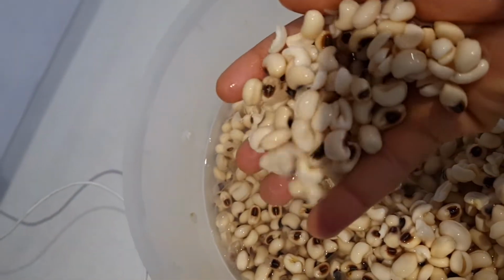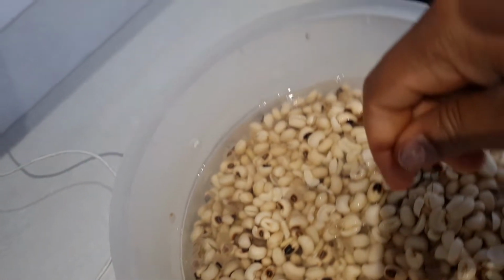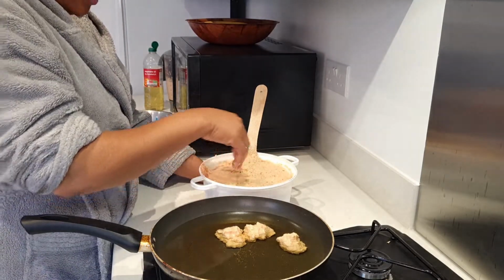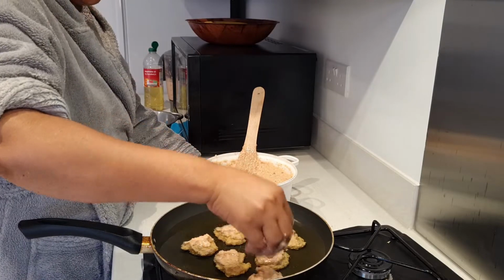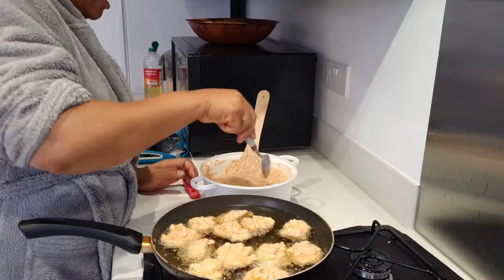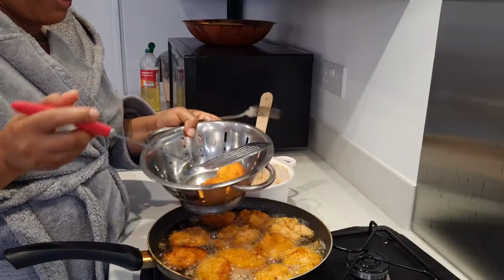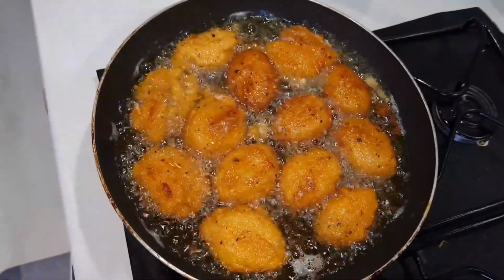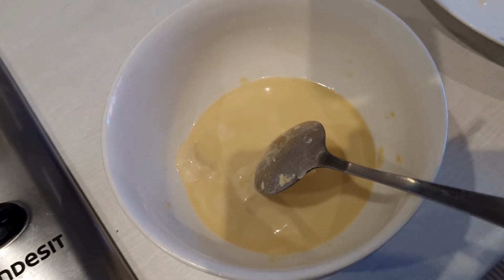Fry Akara With Me (Bean Balls)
my videos are a guide to osce from my personal experience.